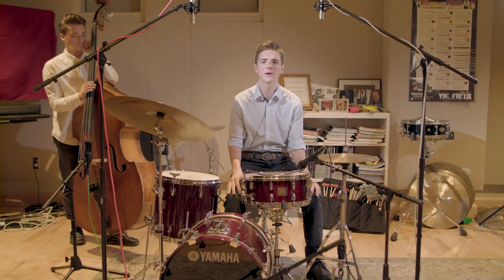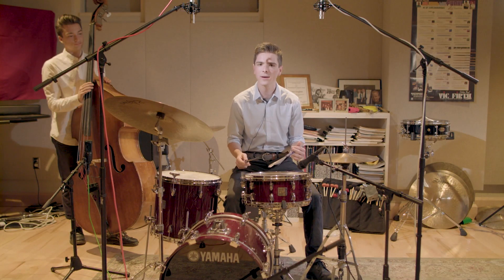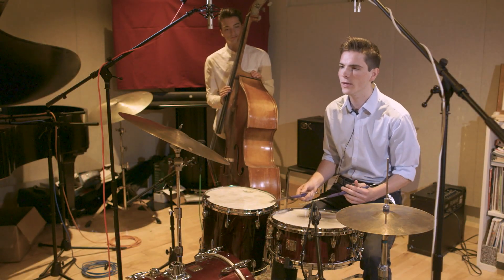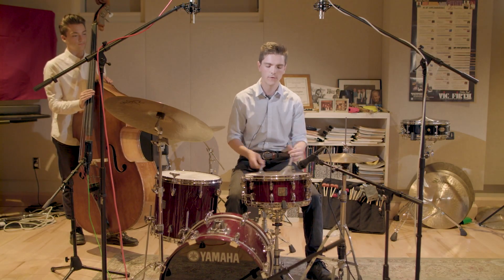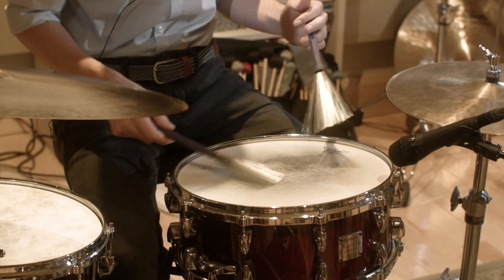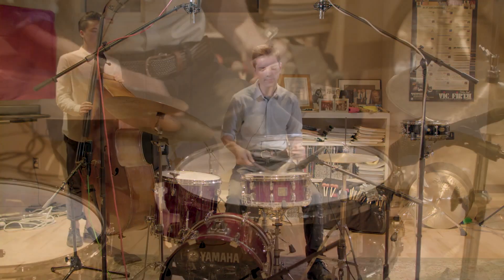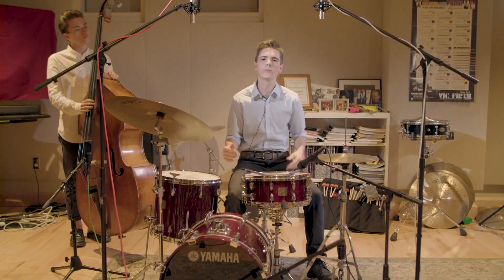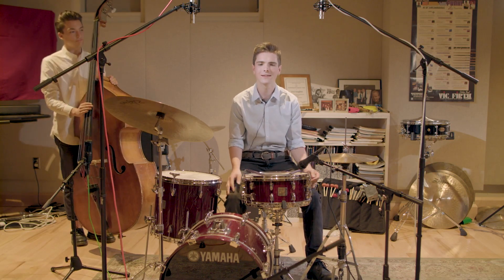Brushin' Up on Your Brushwork / Inside the Teaching Studio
Presented by Tanner Guss

In the 2nd installment of "Inside the Teaching Studio", Tanner Guss talks about some of the ways to move beyond the vertical "stick approach" to playing brushes to a horizontal approach. In this video, Tanner describes a few of the basic motions for brush playing.

In this new educational series from Vic Firth, we take you "Inside the Studio" of some of the world's top instructors to give you a peek into the time-proven curriculum that has motivated and educated generations of successful teachers and performers!

In our first series, we take you inside the jazz drumming studio of Steve Houghton from Indiana University's Jacobs School of Music. In each video, Mr. Houghton will describe the curriculum segment, which will follow with a lesson & demonstration from a student from his studio. With each student's presentation, you'll see the immediate application of curriculum to the real world of performance and explanation!

Whether you're an educator or student, you'll be sure to benefit from the concepts and lessons from this series!  We encourage your thoughts and questions in the discussion below.

Video by Robbie Rittman
Audio by Pascal Pahl